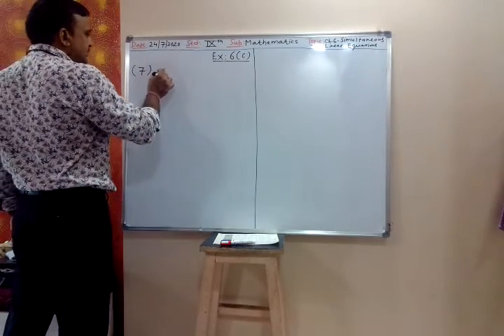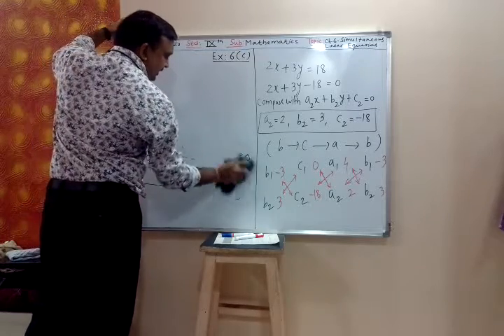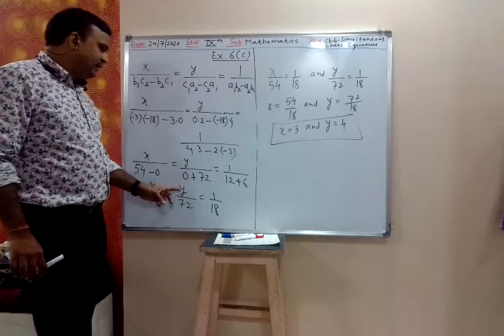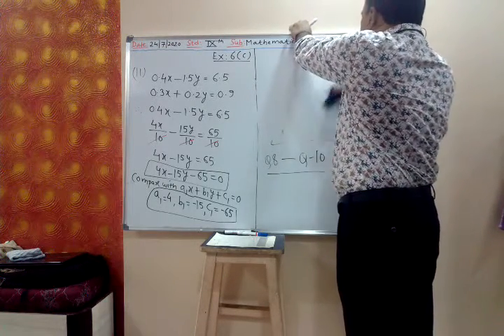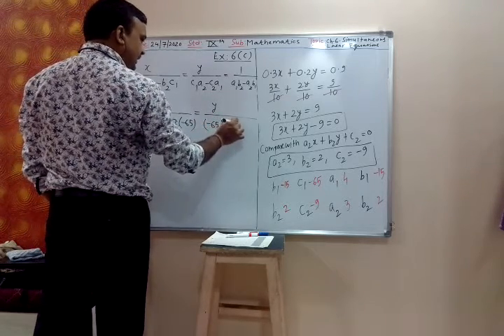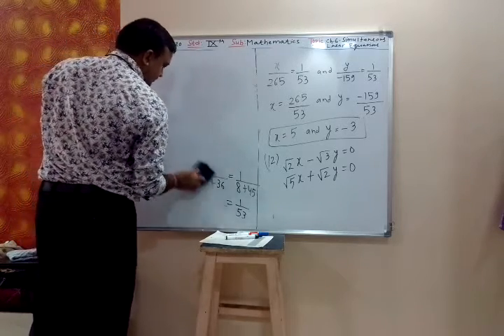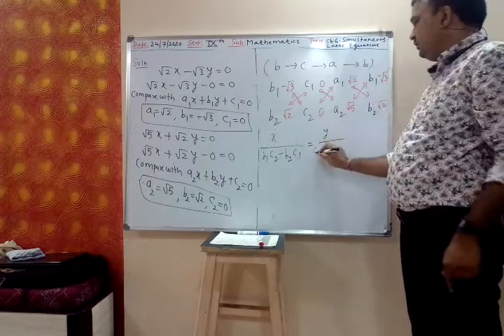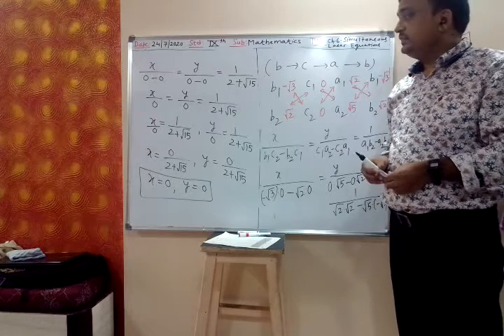9 th ICSE Maths; Chapter-6: Simultaneous Linear Equations, Part- 7